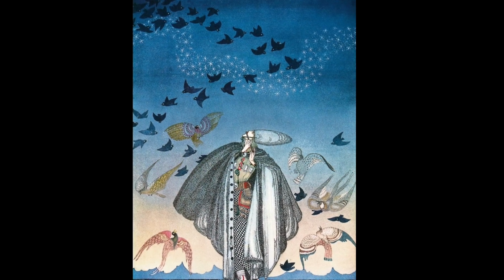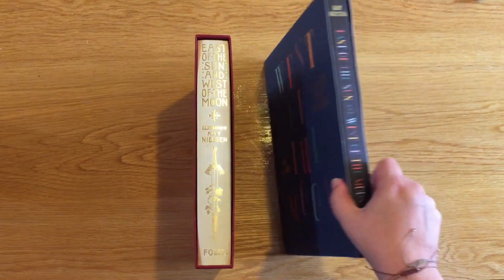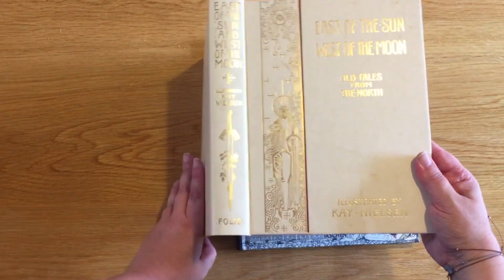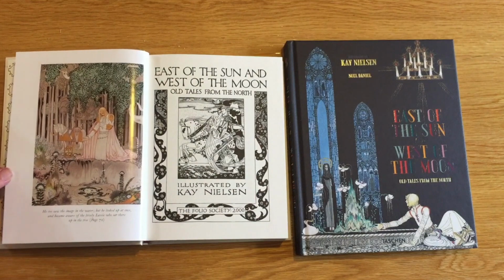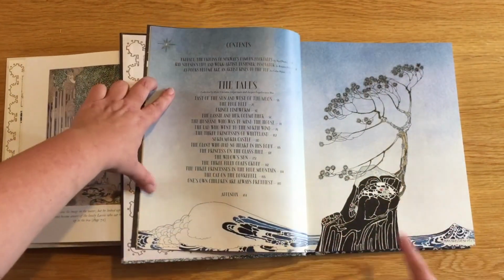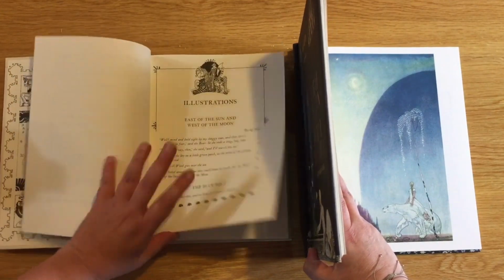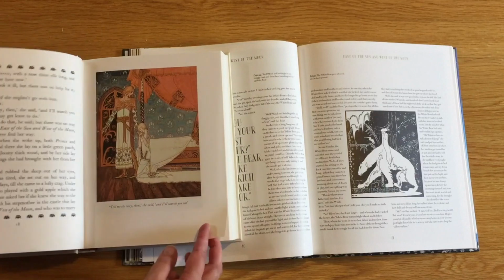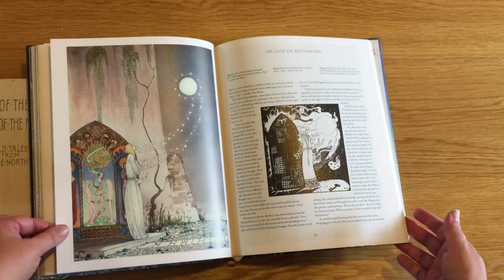Folio Society vs Taschen | East of the Sun, West of the Moon | Beautiful Books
A detailed comparison of the loveliest editions of Kay Nielsen's illustrations of the East of the Sun, West of the Moon - one by the Folio Society (a lovely facsimile of the original classic) and one by Taschen (a beautifully redesigned and oversized feast of beautiful images).

►The Folio Society edition is out of print, but you can usually find copies second hand without too much trouble - just have patience and wait for a reasonably priced one to surface.

►Although I didn't show it in the video, the Calla Editions book is very similar to the FS edition - it's cloth bound and the image reproductions are very marginally less sharp, but it's still available new and may be more affordable, depending where you live

► And if you're a real fan and are feeling flush with funds, you can always look out for the original edition too...